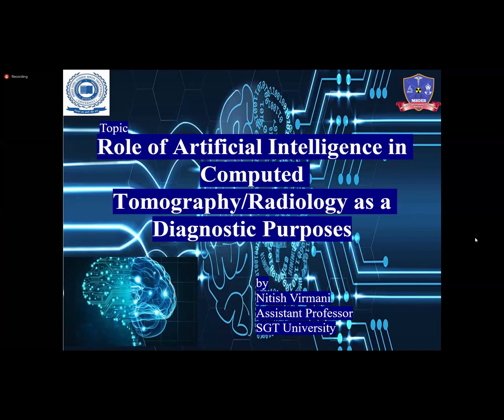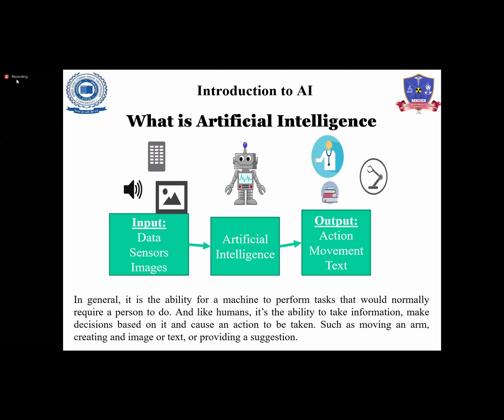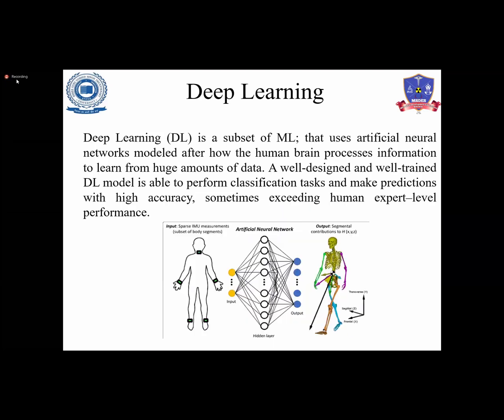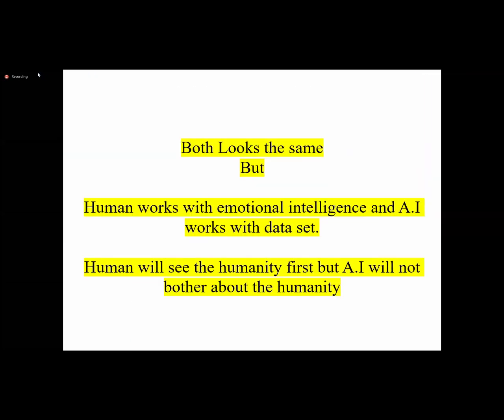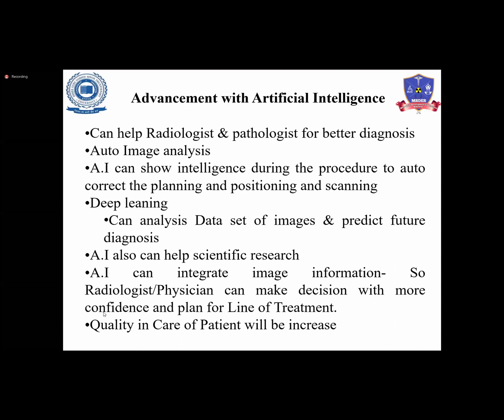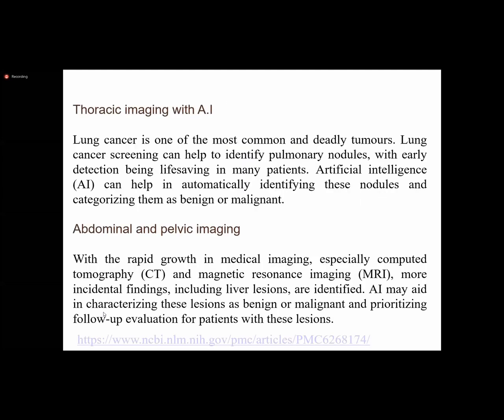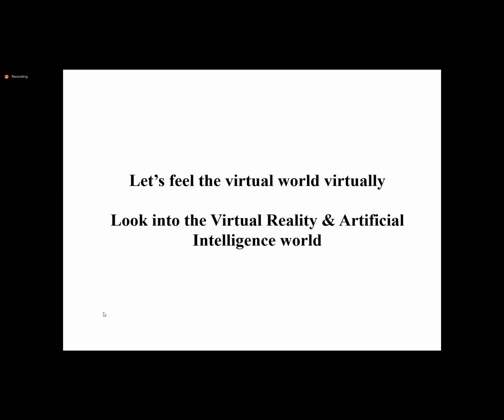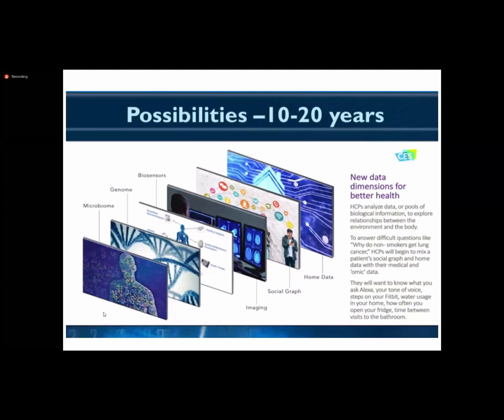ARTIFICIAL INTELLIGENCE IN CT & RADIOLOGY AS A DIAGNOSTIC PURPOSE BY NITISH VIRMANI SIR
ARTIFICIAL INTELLIGENCE,IT IS THE ABILITY FOR A MACHINE TO PERFORM TASKS TO THAT WOULD NORMALLY REQUIRE A PERSON TO DO .
AND LIKE HUMANS ,IT'S THE ABILITY TO TAKE INFORMATION,MAKE DECISION BASED ON IT AND CAUSE AN ACTION TO BE TAKEN .
SUCH AS MOVING AN ARM , CREATING AND IMAGE OR TEXT ,OR PROVIDING A SUGGESTIONS.